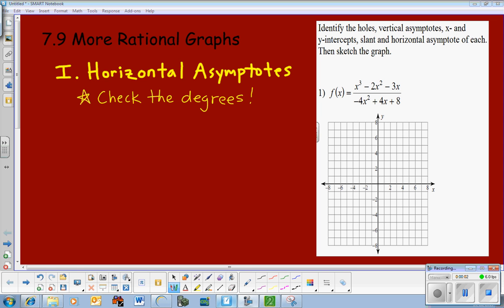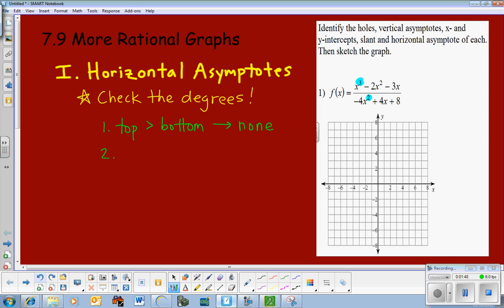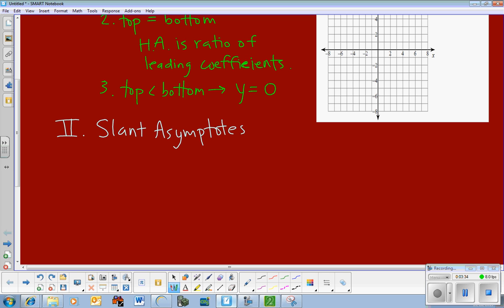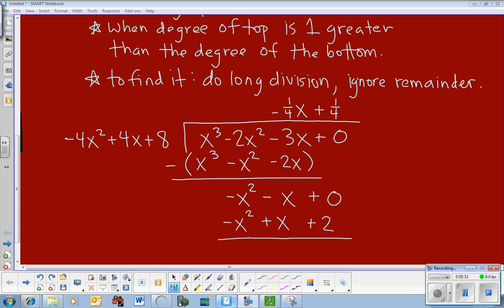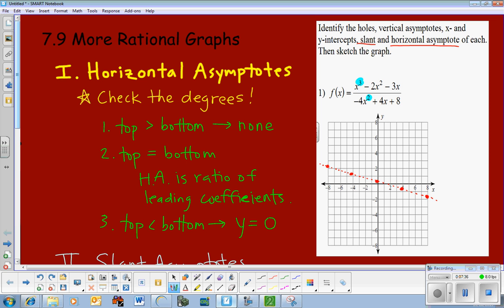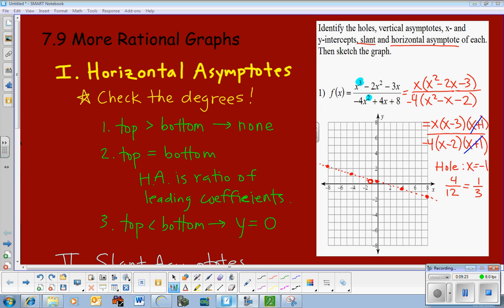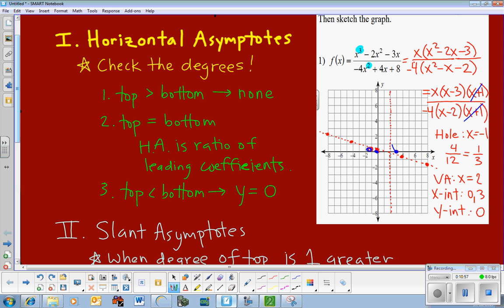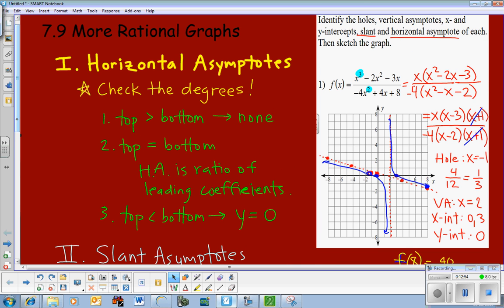MSTC Algebra 2: Section 7.9 - More Rational Function Graphs